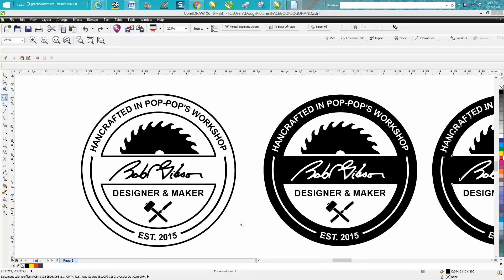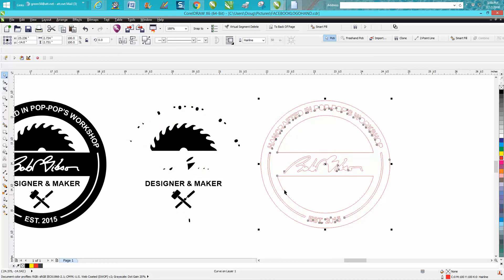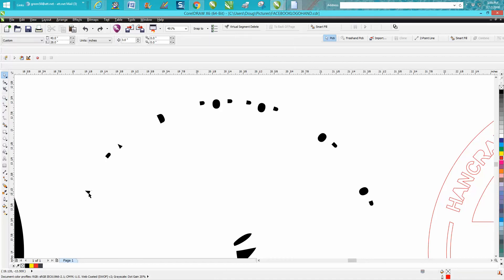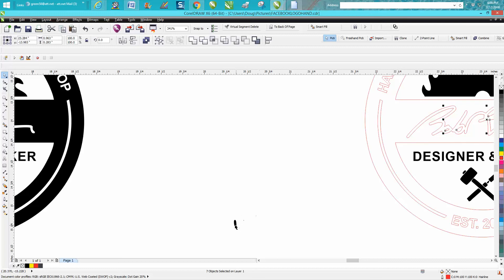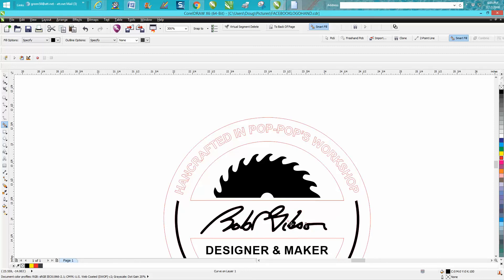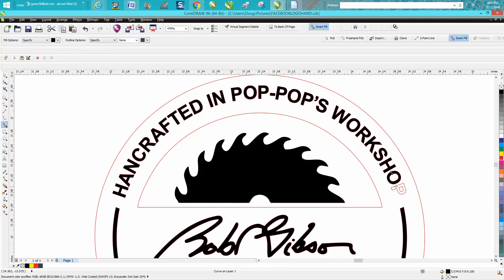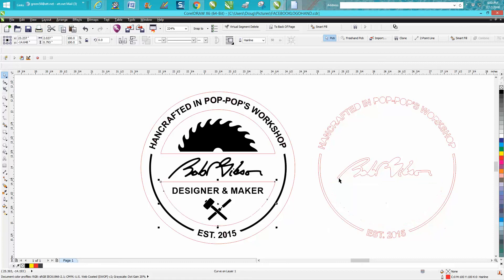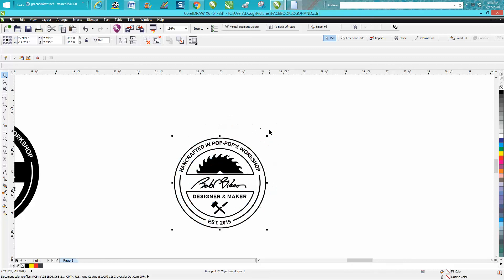Corel Draw Tips & Tricks Invert a Logo